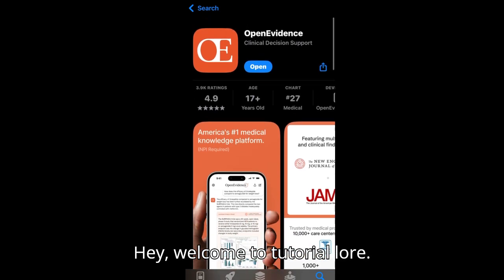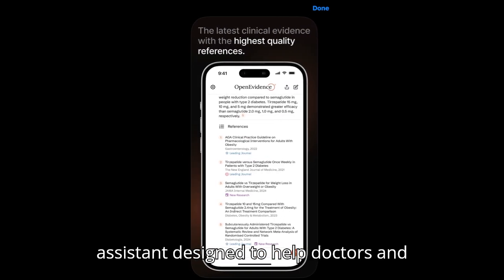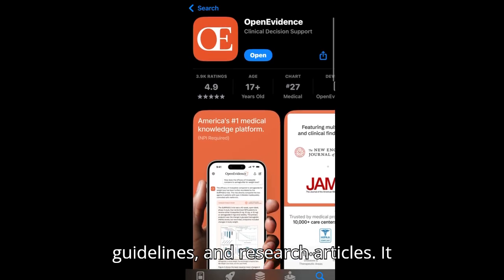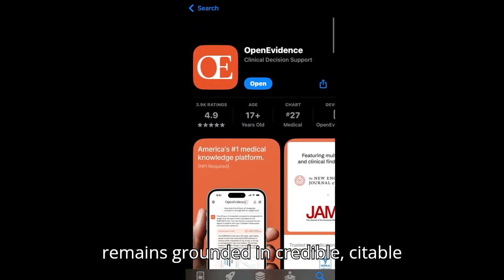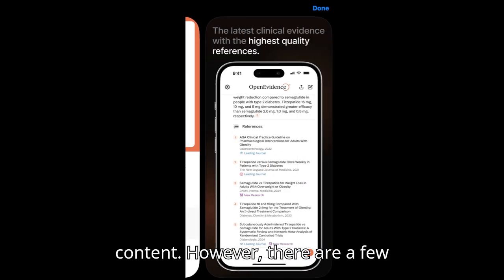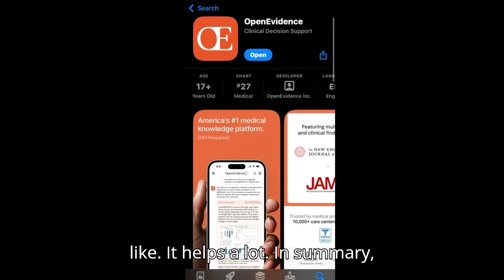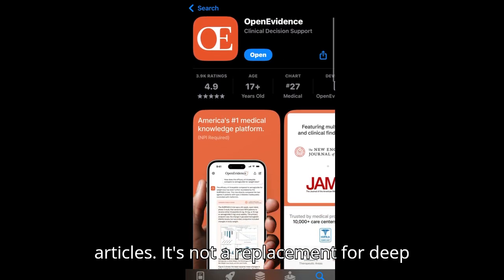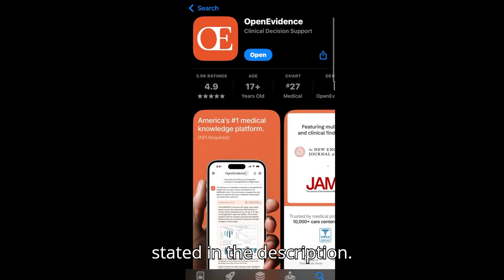IS THE OPEN EVIDENCE APP WORTH USING? (EXPLAINED)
:) Description:
This video explains the OpenEvidence app, an AI-powered clinical assistant designed to provide healthcare professionals with fast, evidence-based answers to clinical questions. The app uses advanced language models to generate clear, referenced responses drawn from medical journals, guidelines, and trusted sources like PubMed. It’s built to support real-time clinical decisions and improve efficiency in patient care. Users can ask questions in natural language and receive quick, research-backed answers, making it particularly useful in fast-paced environments. However, occasional gaps in niche topics and simplified outputs may limit depth in complex scenarios. Still, OpenEvidence is a valuable tool for clinicians seeking rapid, trustworthy information on the go.

OpenEvidence App Review Explained
AI for Clinical Decision Support
OpenEvidence App Features Guide
Ask Medical Questions Instantly
Fast Answers with Trusted Sources
Real-Time Medical Info Access
Is OpenEvidence App Reliable?
Best AI Tools for Clinicians
OpenEvidence in Hospital Settings
AI and Medical Research Access
Simplifying Medical Guidelines
App UI and Functionality Review
OpenEvidence for Medical Students